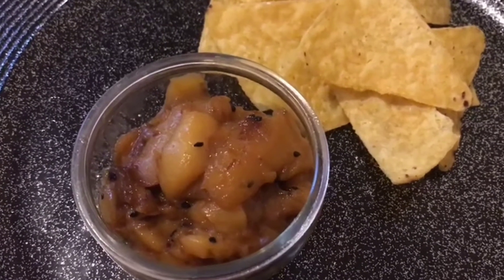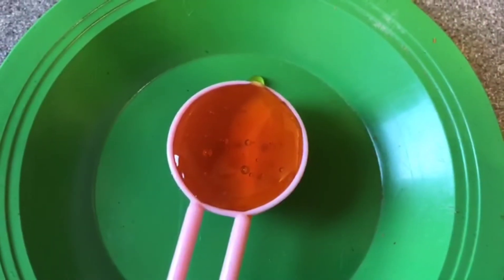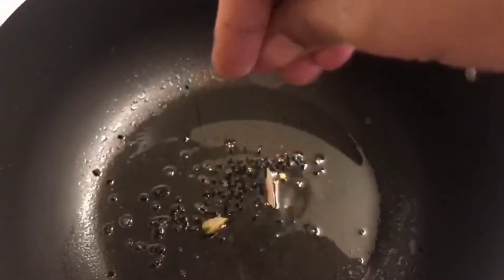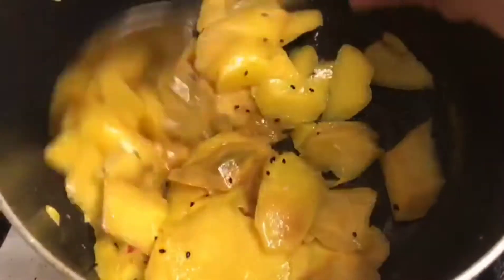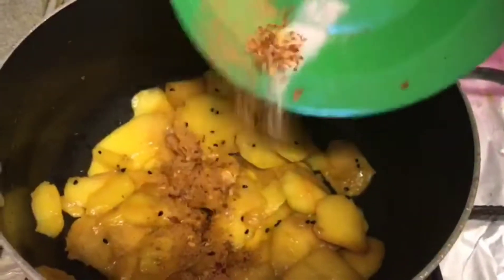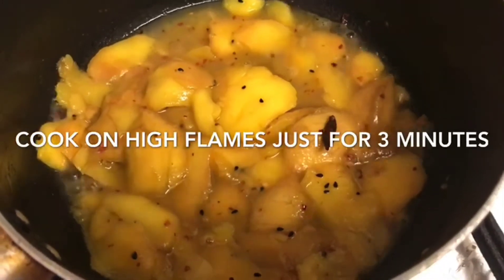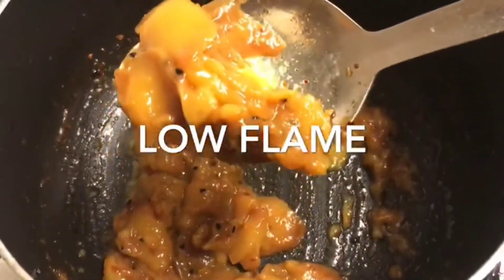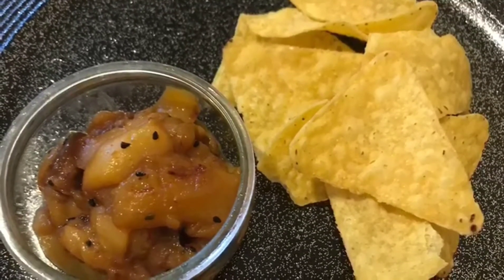Mango Chutney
Also, do share your comments below for any suggestions over which product to review or you want us to use.

Instagram- @janspageofficial (Jan's Page YouTube Channel)